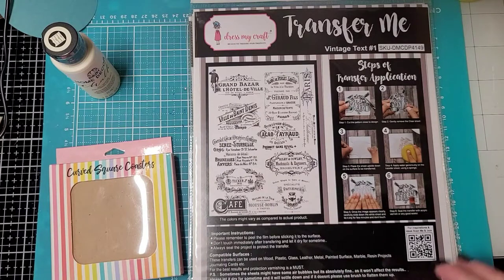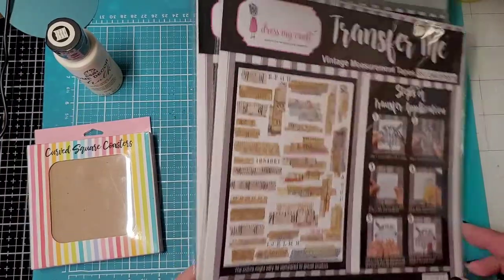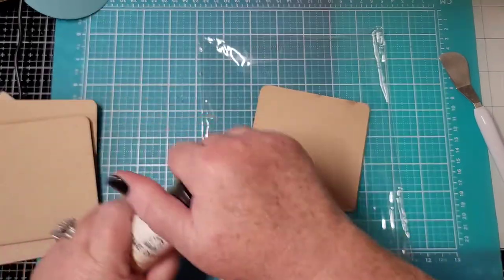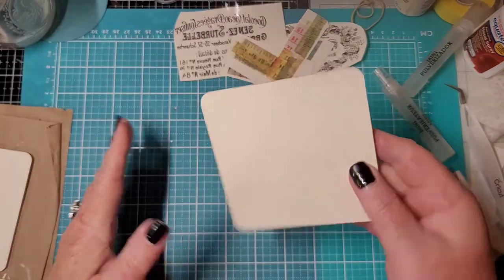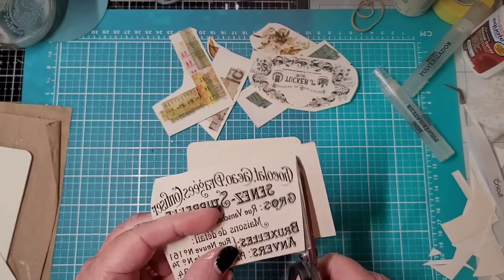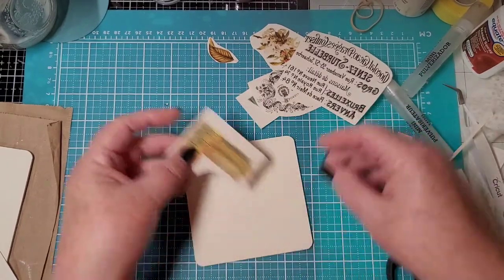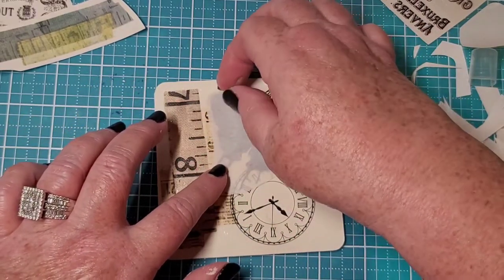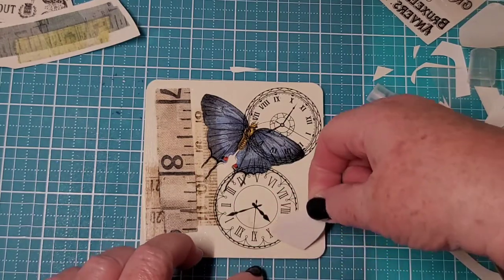Dress My Craft Transfer Me Vintage Collage Coasters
If you love vintage stamps, stamp collector or just like crafty items, follow me on Mercari.

Sign up for Mercari and get up to $30.

Amazon items recommended by me.

WELCOME new subscribers, and thank you current subscribers for your support!